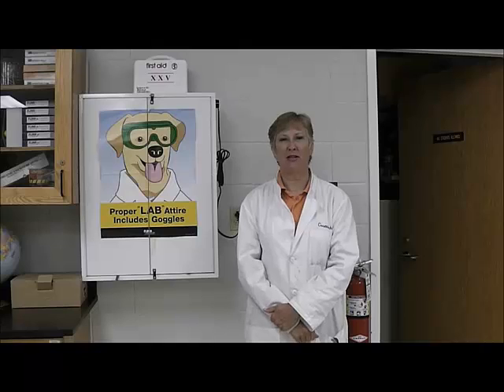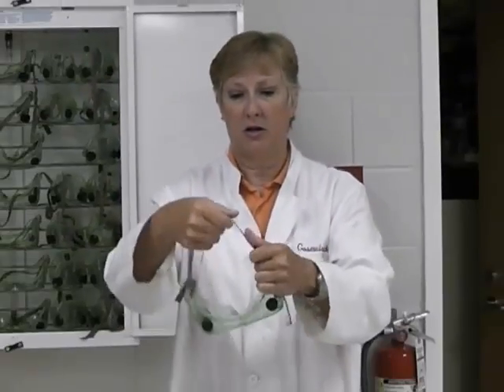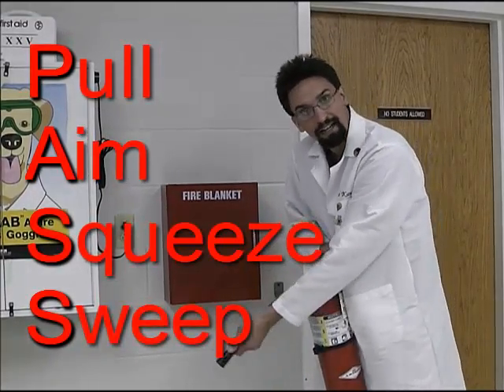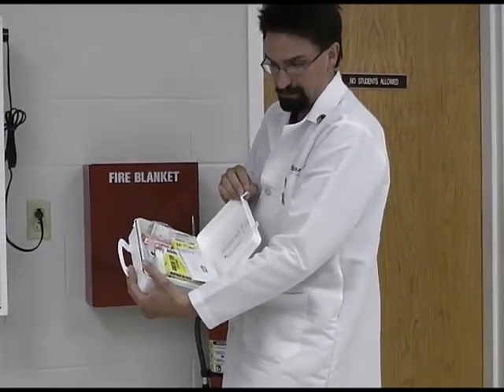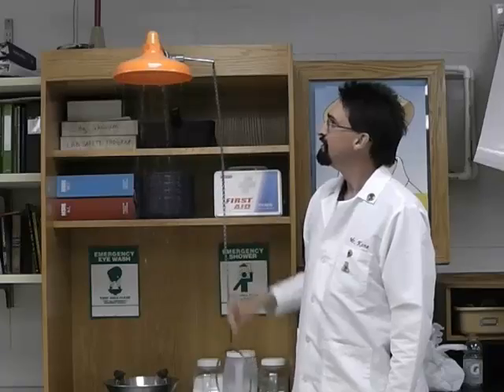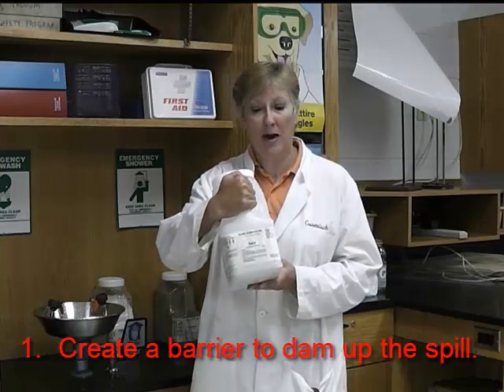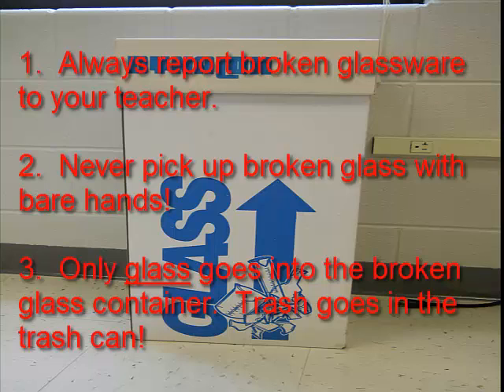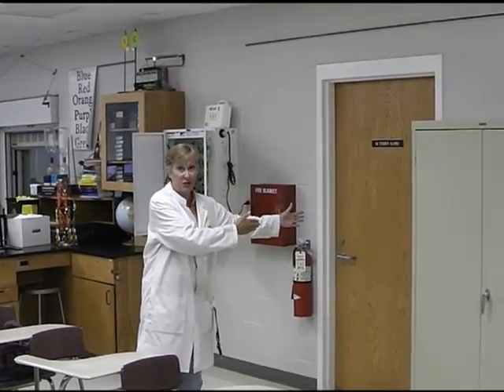RC Unit 1 Video 2 - Lab Safety and Equipment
This is a short video on lab safety and equipment staring Mr Kane and Mrs. Gosewisch.